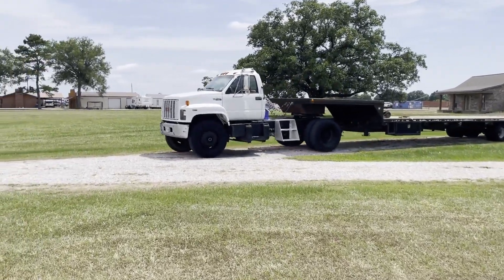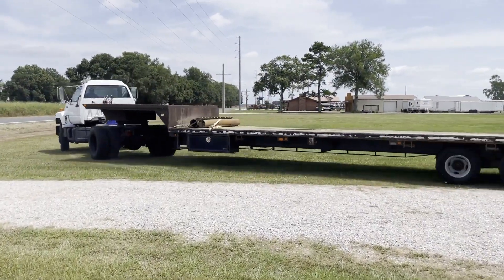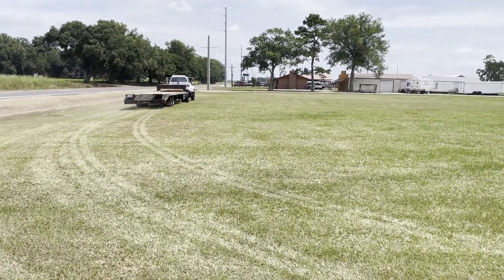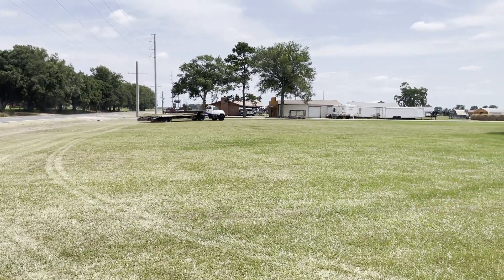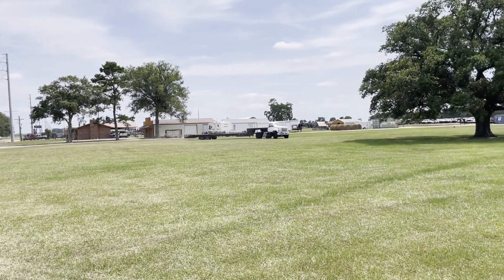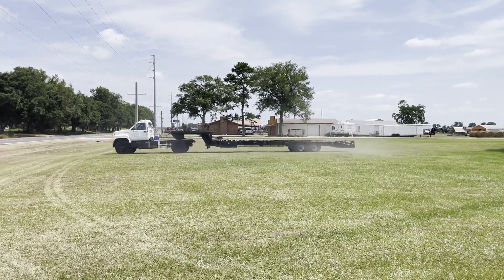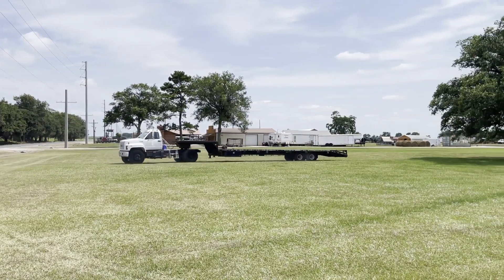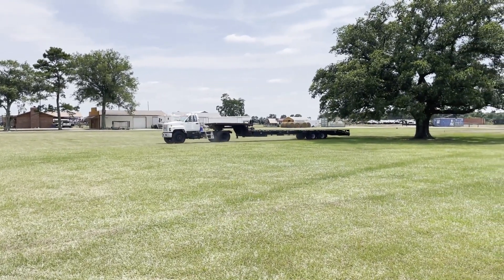1991 GMC TOPKICK C5500 For Sale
1991 GMC TOP KICK TRUCK AND 45' BOURQUE TRAILER
CAT DIESEL ENGINE WITH STANDARD 6 SPEED TRANSMISSION
METER READS: 27,531
YOU ARE BUYING A GMC TOPKICK TRUCK WITH A 45' LONG BOURQUE TRAILER. THIS IS A PACKAGE DEAL
THE TRUCK CRANKS, RUNS AND DRIVES AND HAS COLD AC
THE BOURQUE TRAILER IS 45' TOTAL LENGTH WITH 30' BOTTOM FLAT DECK WITH A 10' TOP FLAT DECK AND 5' DOVE TAIL WITH FOLD UP RAMPS
NEW 16 PLY TIRES
TRAILER DECK WAS CHANGED WITHIN IN THE LAST YEAR

MANUFACTURER:GMC
MODEL:TOP KICK
YEAR MODEL:1991
CONDITION:USED
ENGINE:CAT
FUEL TYPE:DIESEL
TRANSMISSION: STANDARD 6 SPEED
AIR BRAKE SYSTEM
DRIVE: 6X2
2 DOOR
DAY CAB
BODY CONDITION: GOOD
PAINT CONDITION: GOOD
RUST: NO
AC AND HEATER
FRONT BUCKETS
RUBBER FLOOR
VINYL SEATS
CLEANLINESS: AVEARGE
TRUCK TIRES FRONT AND REAR: LR 22.5
TRAILER TIRES: ST 235 80 R16 "LIKE NEW"
TIRE CONDITION:USABLE